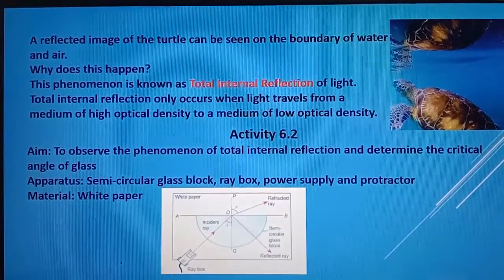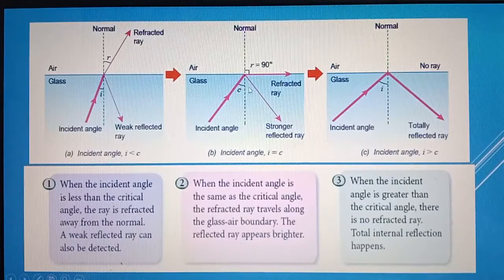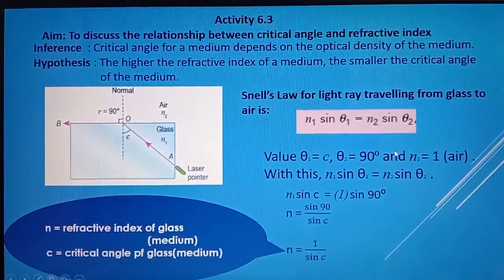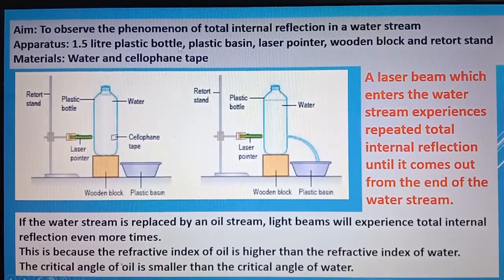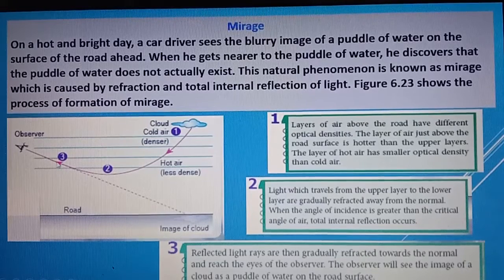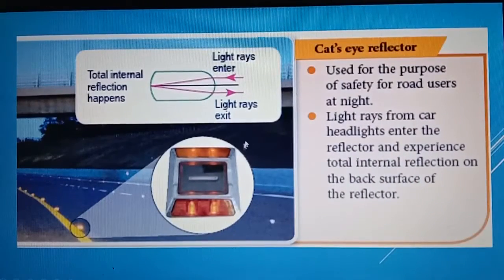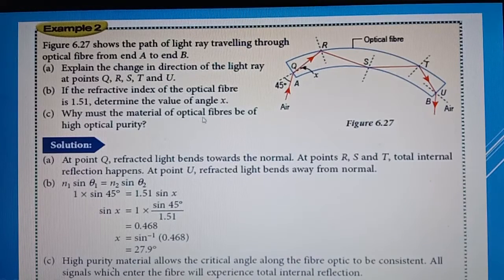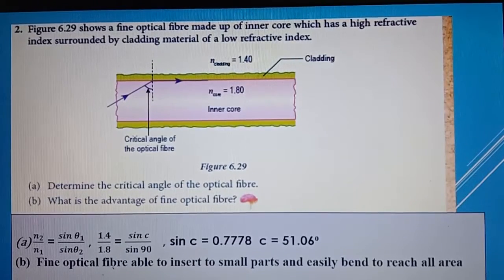FIIZIK T4 6.2 TOTAL INTERNAL REFLECTION